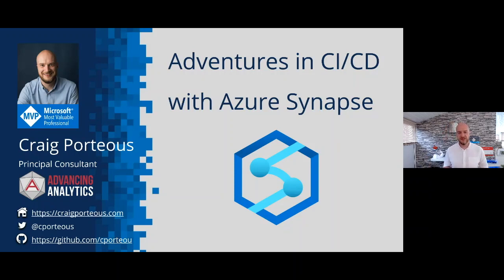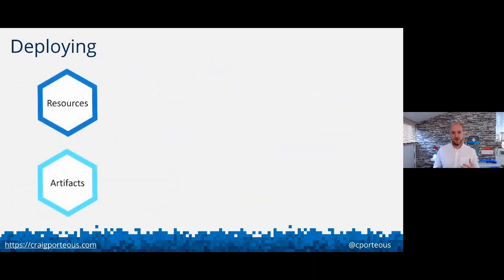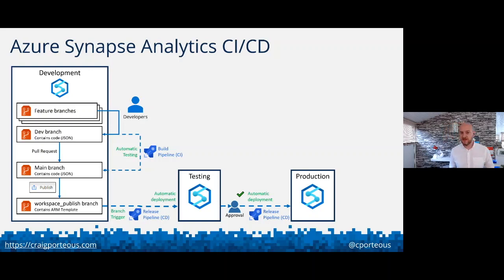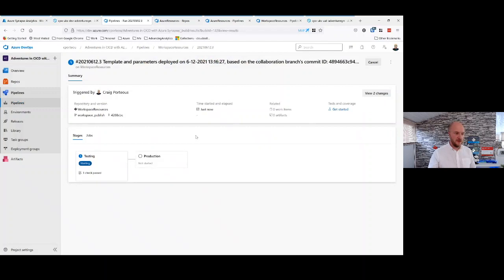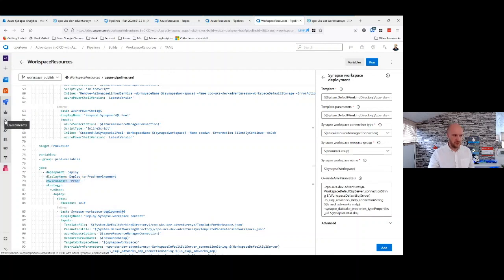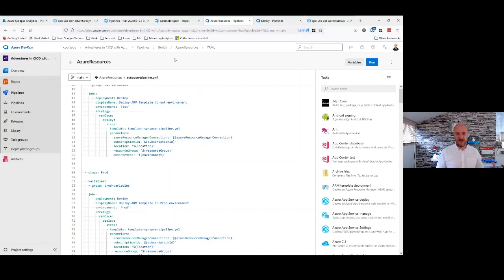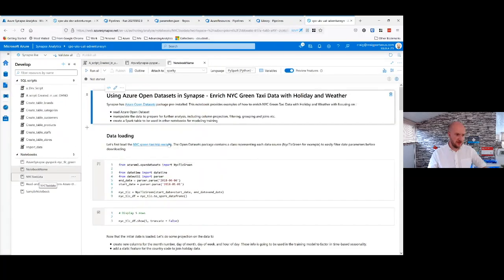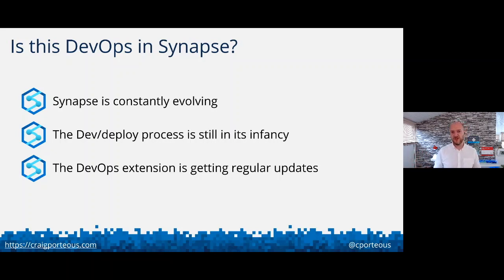Craig Porteous : Adventures in CICD with Azure Synapse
In this session we'll look at the pitfalls, prerequisites, and process of setting up a continuous deployment pipeline for your Azure Synapse workspace. In this demo-heavy session we'll set up a YAML pipeline using Azure DevOps to deploy Azure Synapse workspace resources through a development lifecycle.

Bio:
Craig Porteous
Husband, Dad | Data Platform MVP | Principal Advanced Analytics Consultant | DATA:Scotland event founder | Glasgow Data UG organiser | He/Him.

I bring data and automation together. I love to learn and share what I learn with the technical community. I enjoy running and live for my family. He/Him